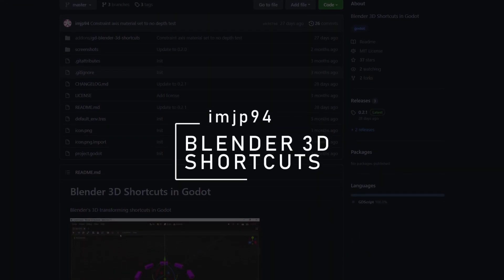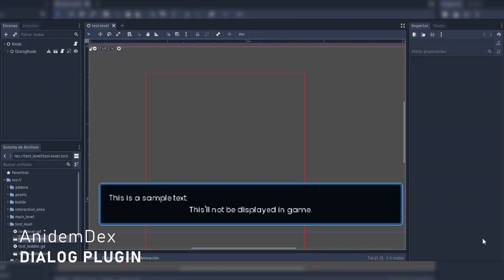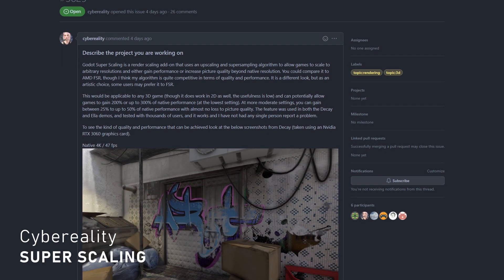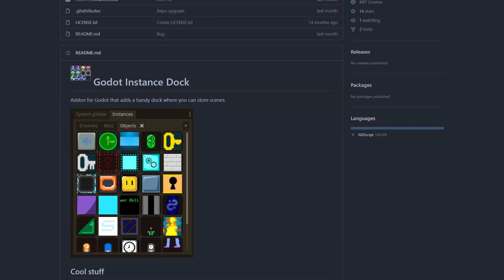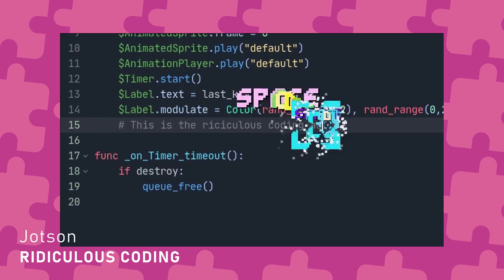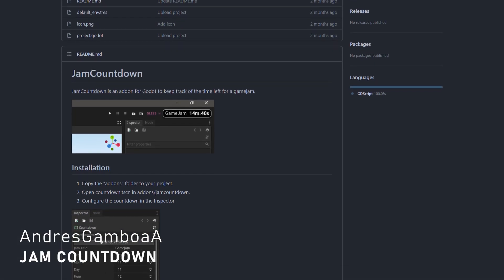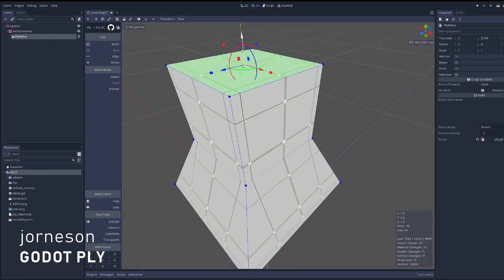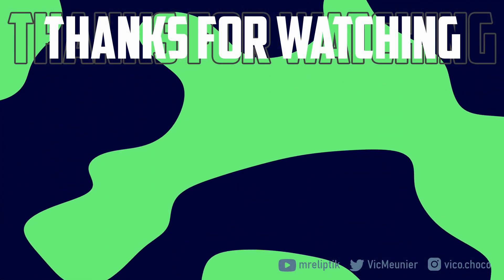12 COOL ADDONS for GODOT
In this video, I'm showcasing 12 addons made for Godot!

CHAPTERS
00:00 - Intro
00:12 - 1 - Blender 3D shortcut
00:57 - 2 - Dialog Plugin
01:22 - 3 - Super Scaling
02:16 - 4 - Card Engine
02:41 - 5 - Clipboard Panel
03:06 - 6 - Instance Dock
03:32 - 7 - Random AudioStreamPlayer
03:55 - 8 - Ridiculous Coding
04:24 - 9 - Screencast Keys
04:48 - 10 - Jam Countdown
05:14 - 11 - Radial Menu
05:39 - 12 - Godot Ply
06:24 - Outro